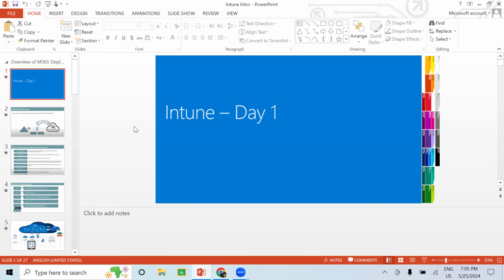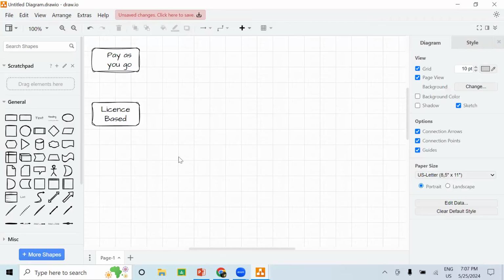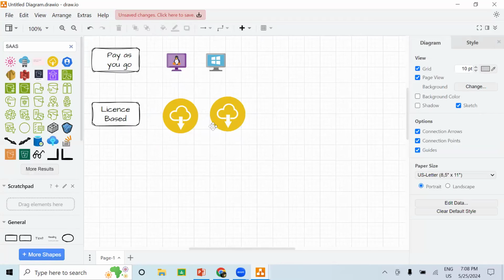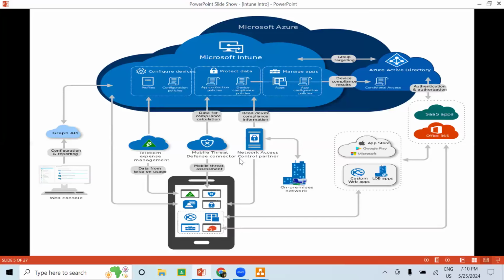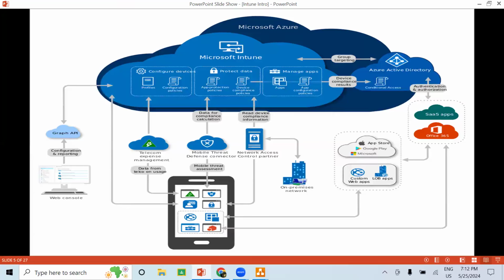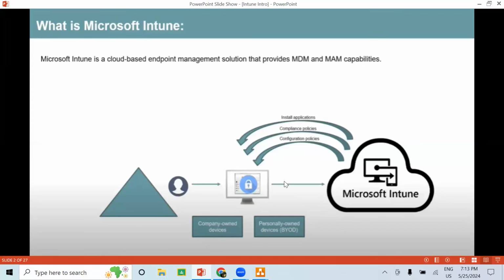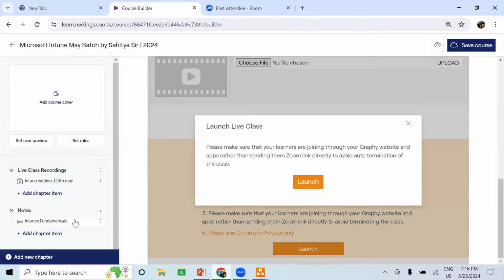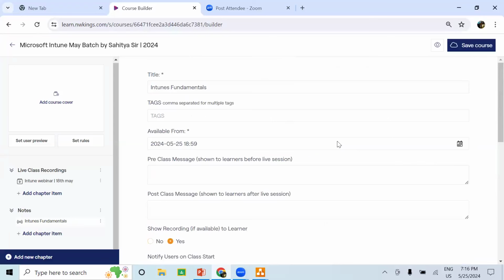Intune + AZ-104 | Microsoft Certification Combo That Boosts Your Career!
This was a live classroom-style explanation about Microsoft Intune, licensing models in Azure/Microsoft cloud, and how Intune integrates with identity services. The instructor spoke conversationally, sometimes pausing to address technical issues and attendees rejoining.

⏱️⏱️VIDEO CHAPTERS⏱️⏱️:

00:00:00 - Introduction to Microsoft Intune and Cloud-Based Endpoint Management
00:02:22 - Understanding SaaS Tools: Office 365 and Intune Licensing Explained
00:04:44 - Integrating Intune with Azure Active Directory for Organizations
00:07:06 - Assigning Licenses and Synchronizing Users in Microsoft Entra ID
00:09:28 - Applying Company Policies and Troubleshooting Intune Setup Issues